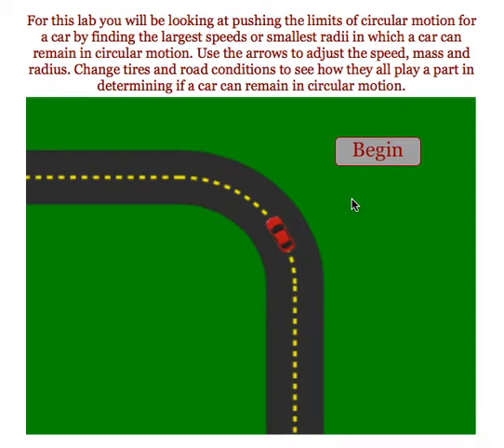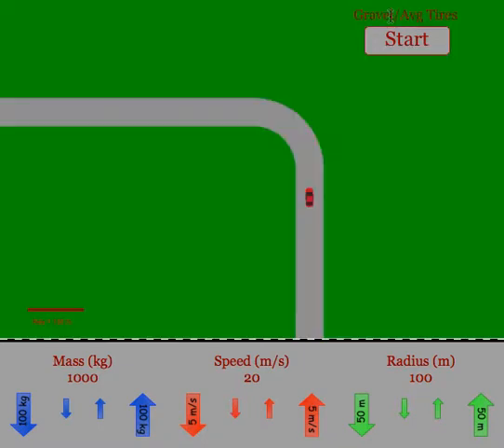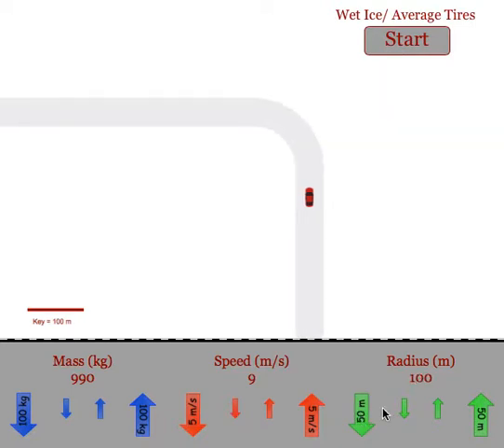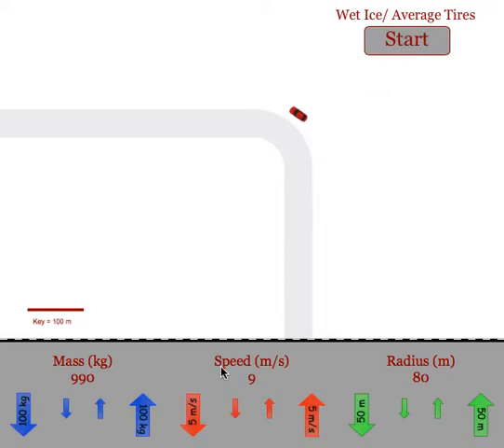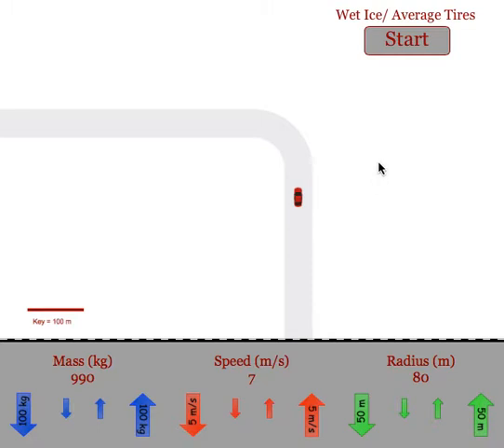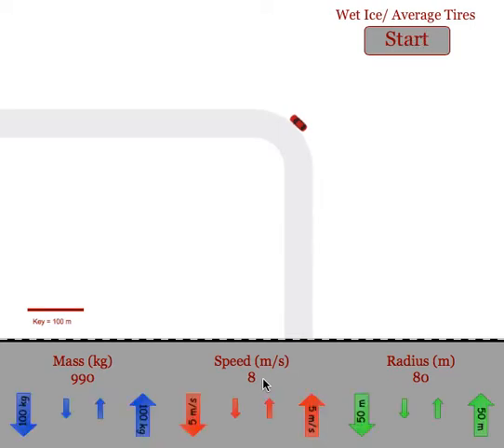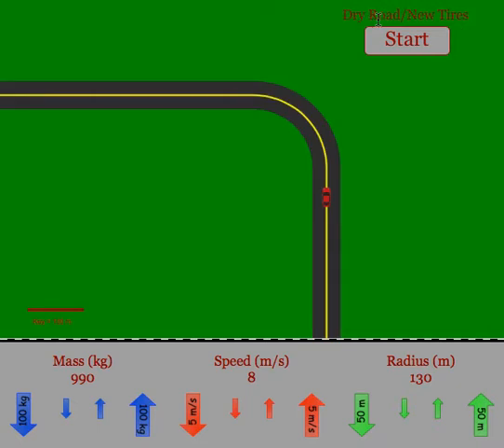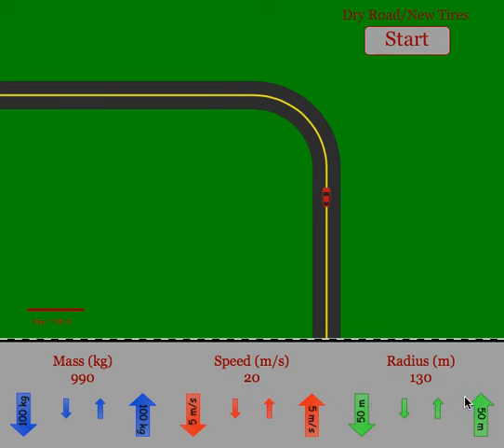Overview of Circular Friction Test Track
This video is designed to give an overview of how I plan to use my circuiar friction simulation program in my class.